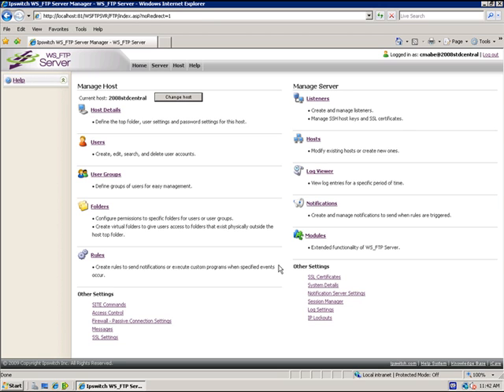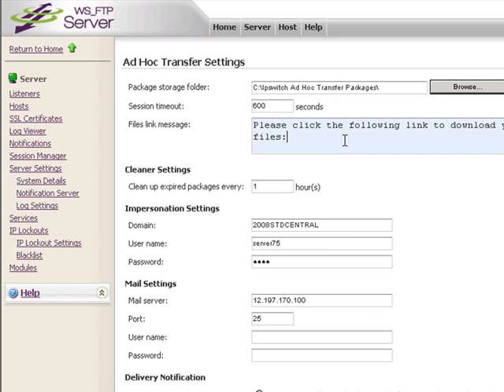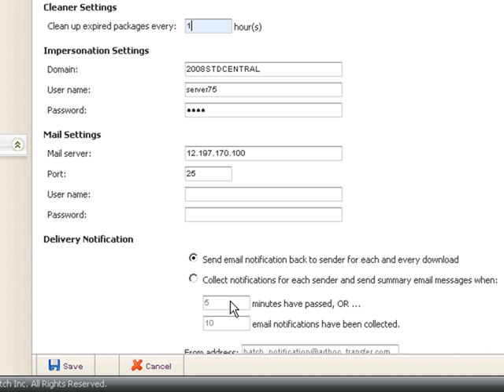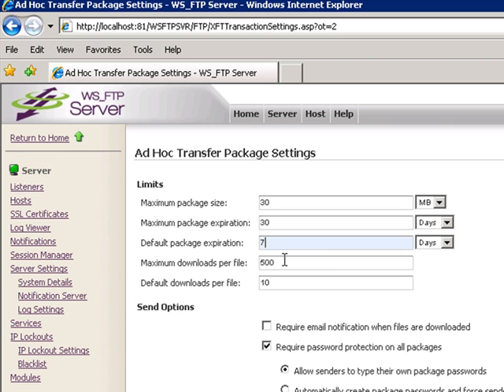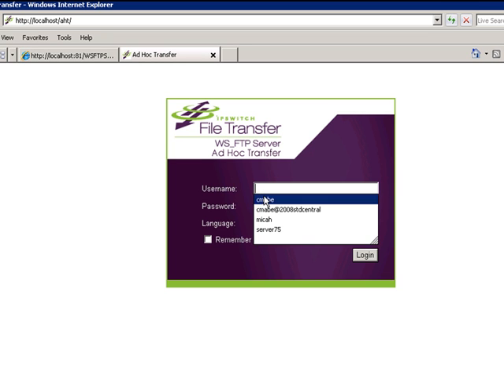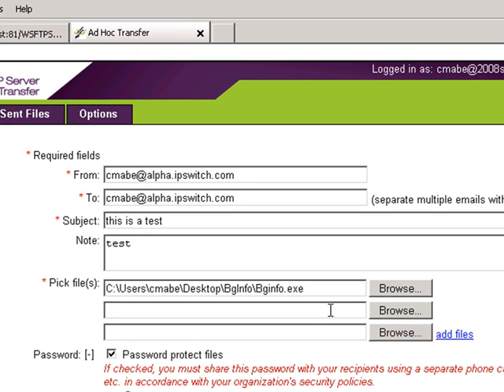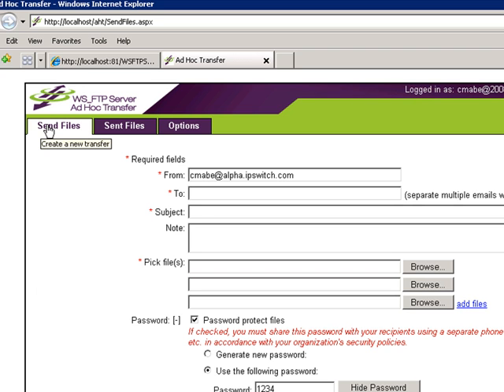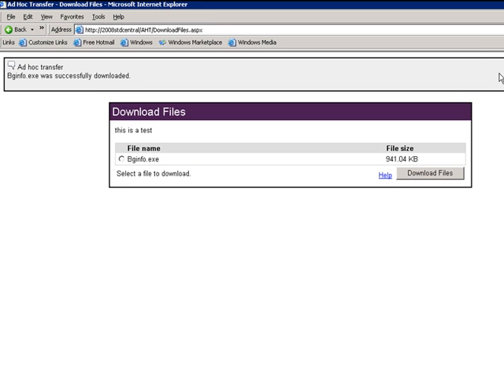Ipswitch WS_FTP Server Ad Hoc Transfer Demo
This is a short video to demonstrate the configuration and use of the WS_FTP Server Ad Hoc Transfer module.